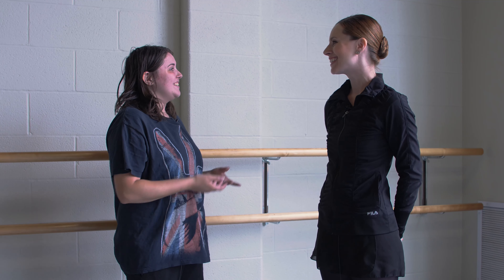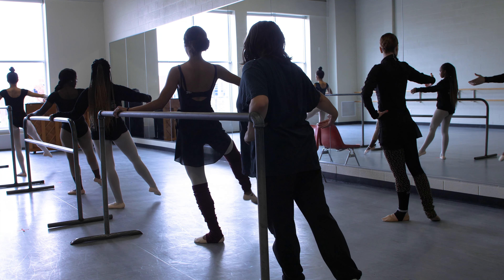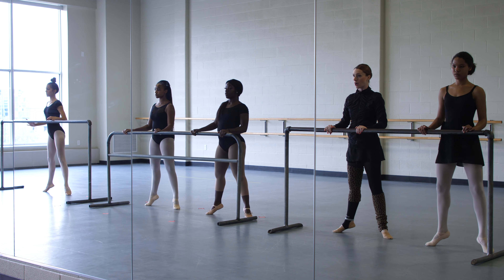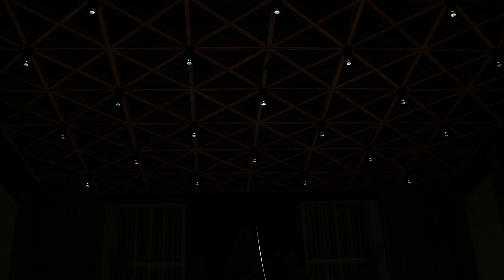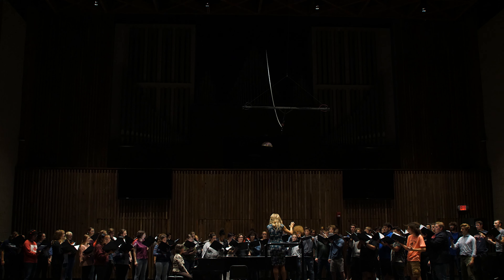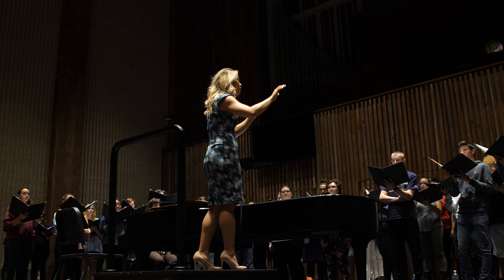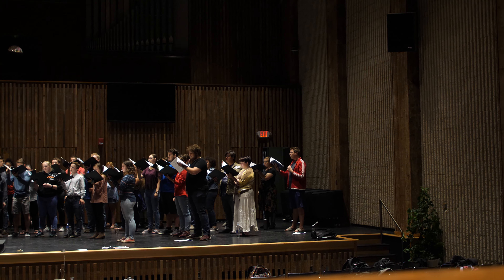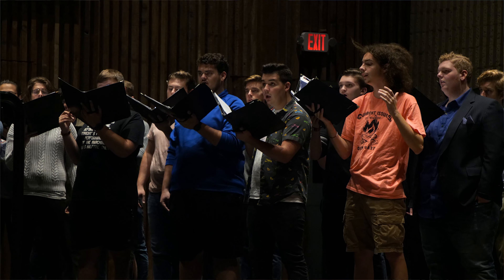Guzzetta Hall - Class Cancelled - Season 4 | Episode 4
Join the Class Cancelled crew as they discover everything the performing arts building, Guzzetta Hall, has to offer. Host, Kylie, takes you to hear the melodies of a choir class and joins in on a ballet class.